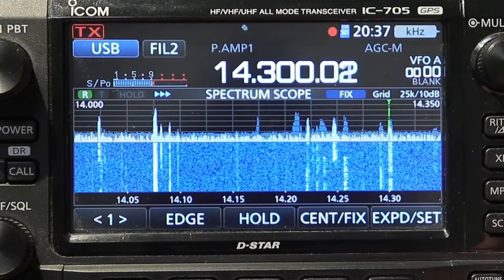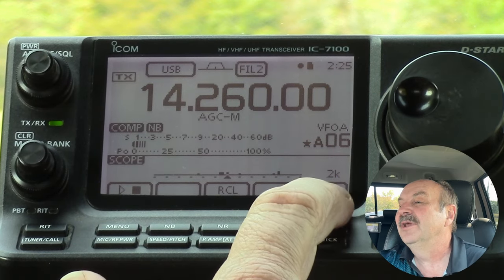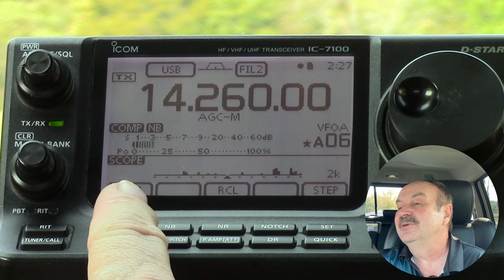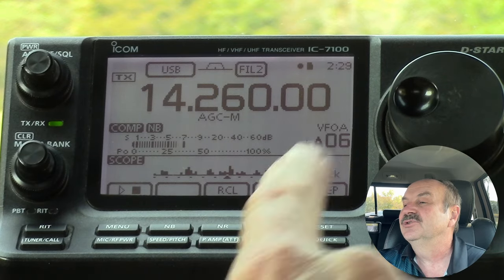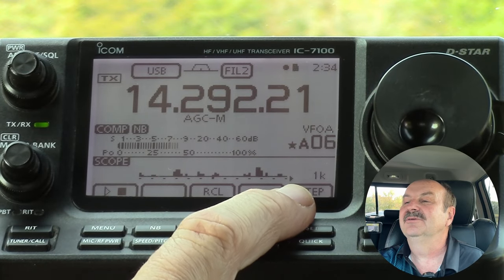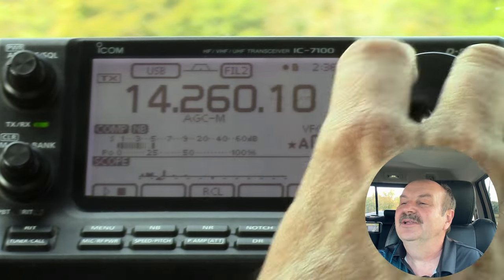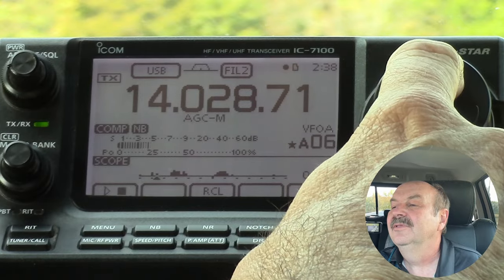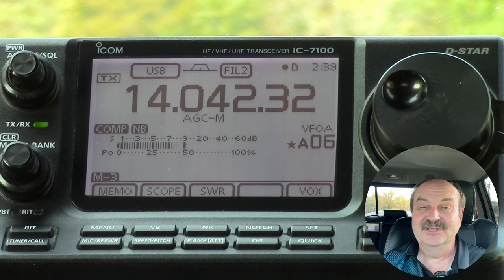IC7100 A to Z #23 Band Scope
This time we look at the Simple Band Scope, as Icom describes it in the IC-7100 manual.  It is not a continuous, real-time spectrum monitor like we have in many new rigs.  But, it does help you check activity across the band and find signals when the band is a little quiet.

HRA2Z Channel Links:

Amazon store
These commissions help me keep the channel going.